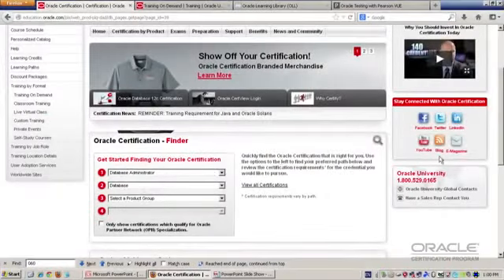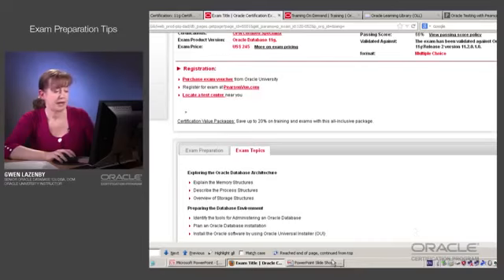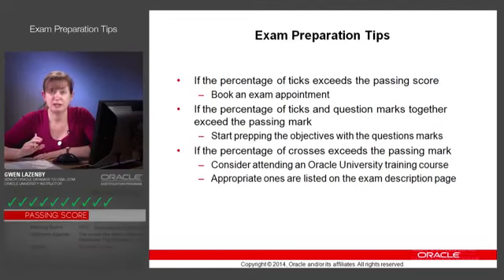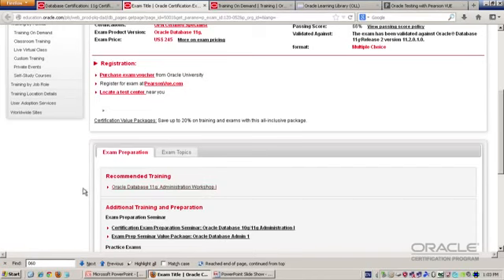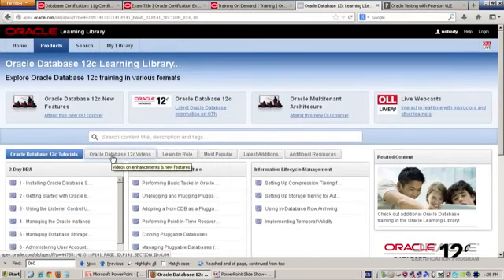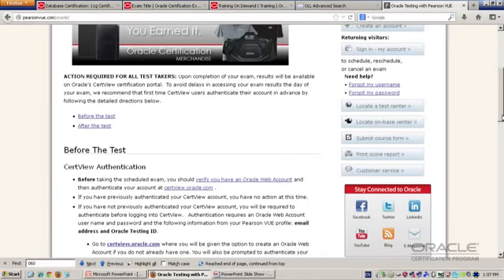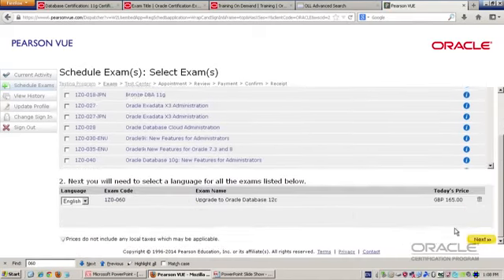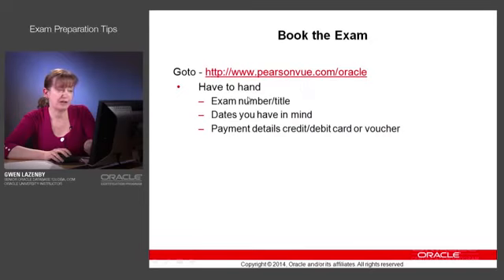How To Prepare For Your Oracle Certification Exam